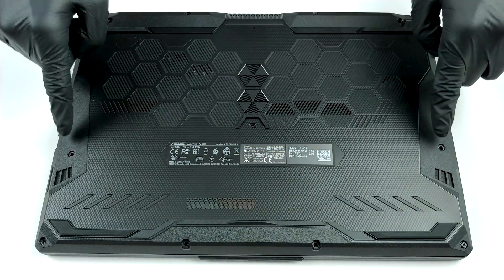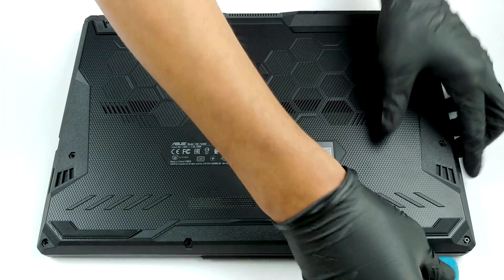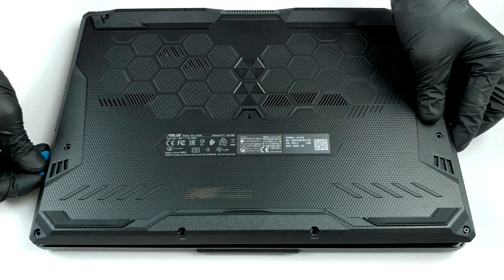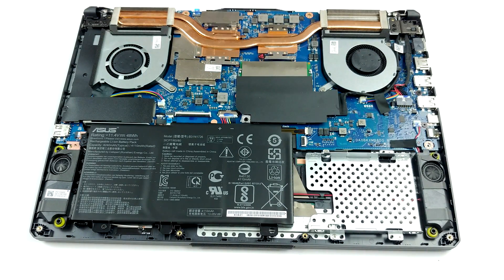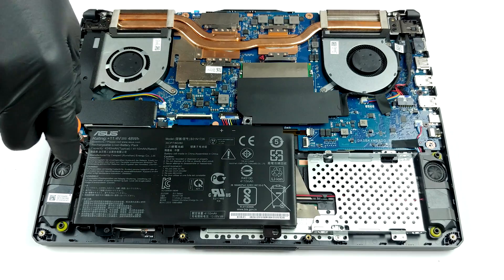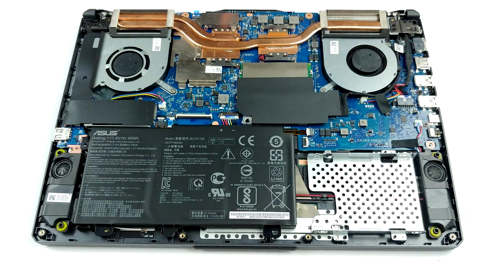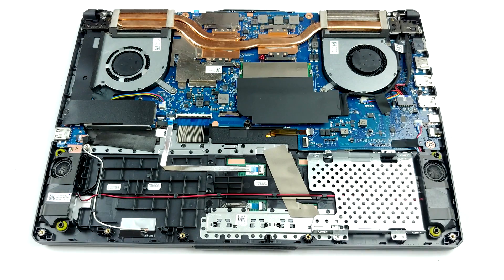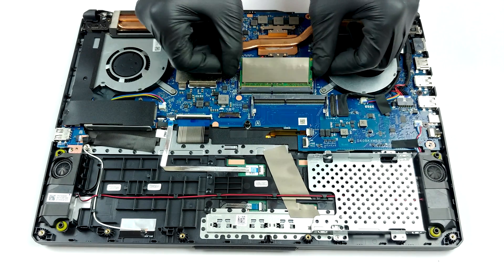🛠️ ASUS TUF A15 (FA506) - disassembly and upgrade options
✅ LaptopMedia.com